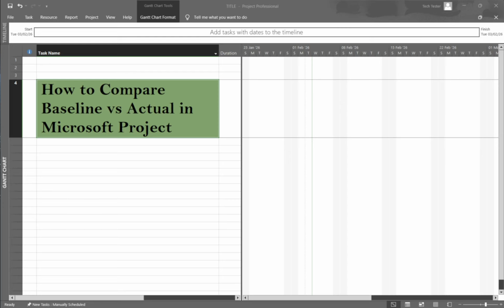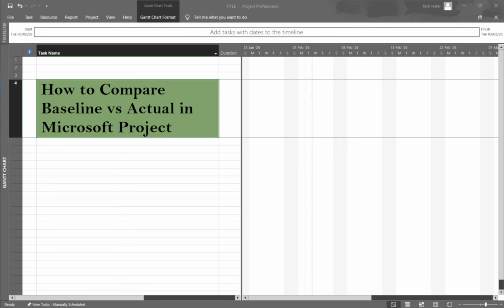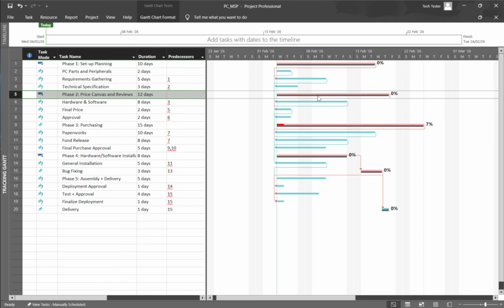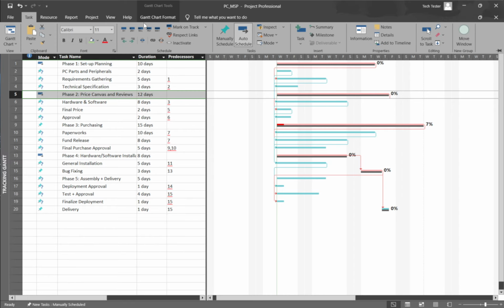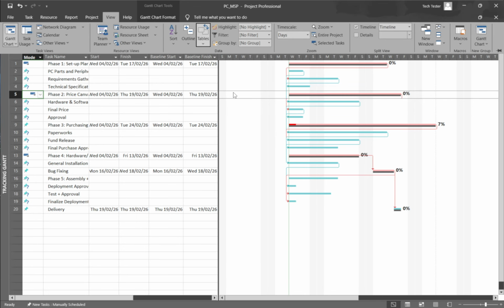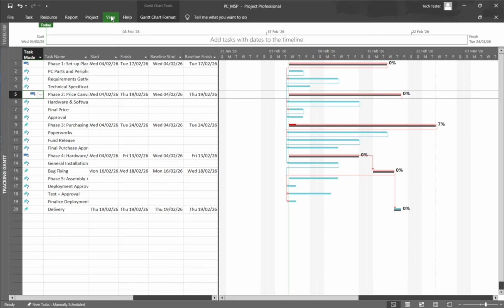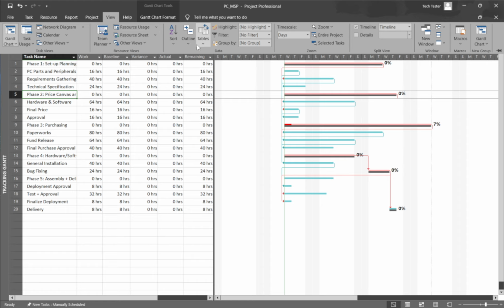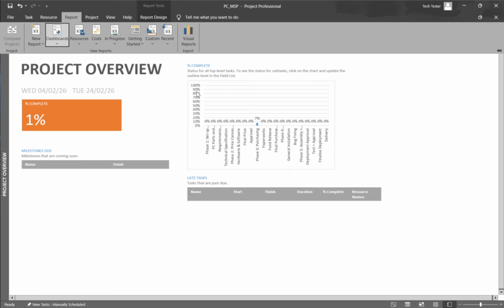How to Compare Baseline vs Actual in Microsoft Project [2026 Full Guide]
How to Compare Baseline vs Actual in Microsoft Project

In this video, we show you exactly how to compare baseline vs actual in Microsoft Project to evaluate your project's performance. We utilize tracking views and variance tables to identify discrepancies between your planned schedule and the real-world execution of tasks.

Mastering the comparison between these two data sets is vital for effective project governance and proactive decision-making. We focus on how analyzing variance helps project managers justify schedule adjustments, manage stakeholder expectations, and maintain strict control over project timelines and resource consumption.

Technical Specs:
Software: Microsoft Project; Feature: Project Tracking & Variance Analysis.